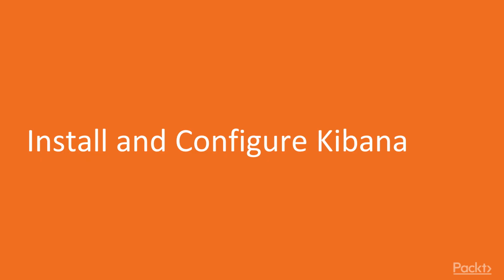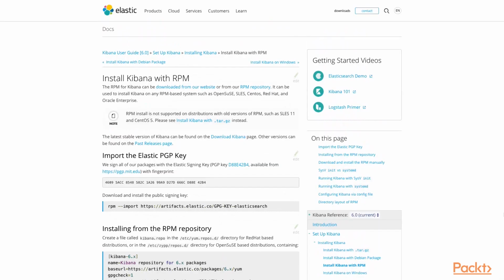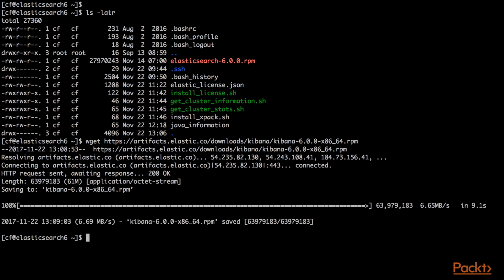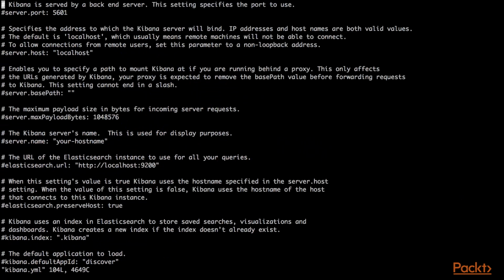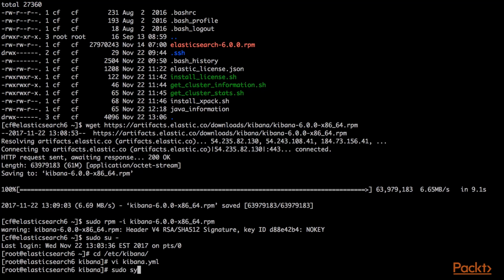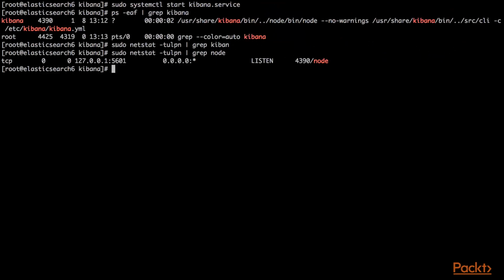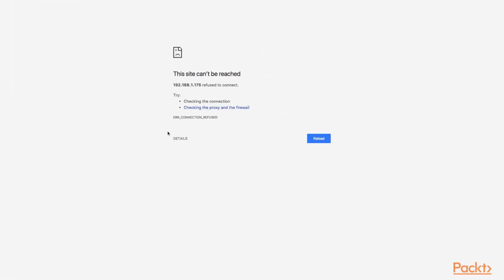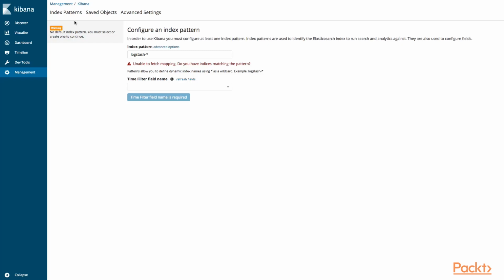04 Install and Configure Kibana